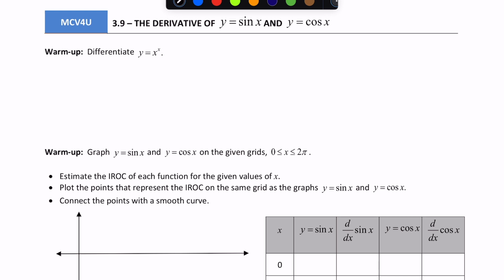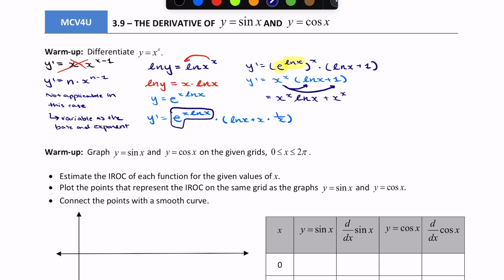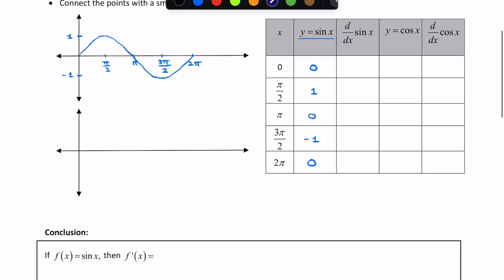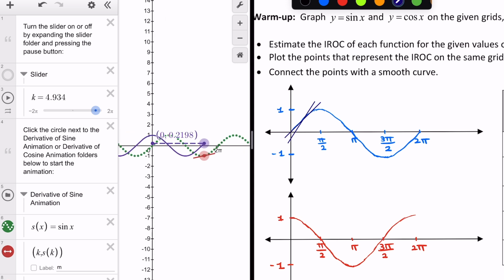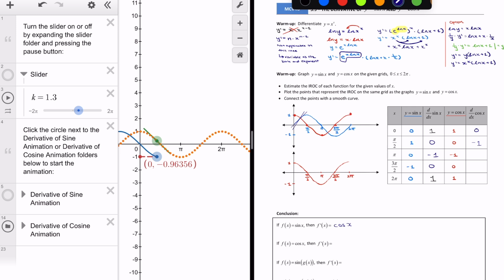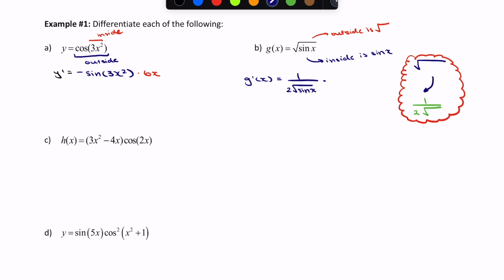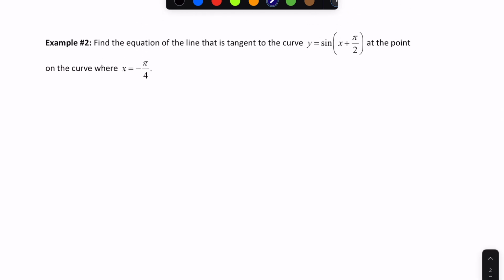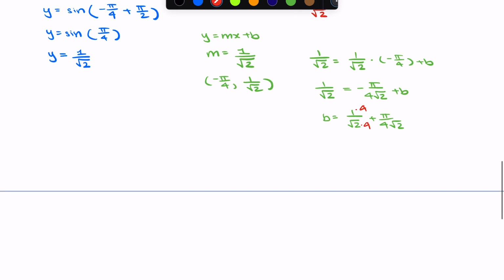MCV4U: The Derivative of y=sinx and y=cosx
📖 Course: MCV4U - Calculus and Vectors
📝 Lesson: The Derivative of y=sinx and y=cosx
👨‍🏫 Teacher: Mr. Tam